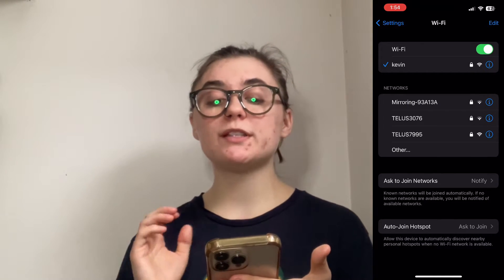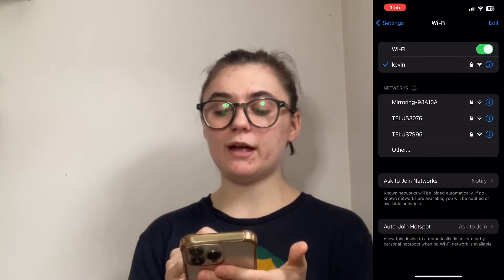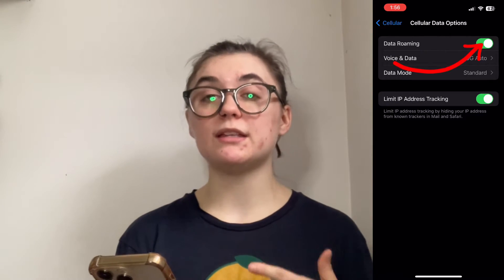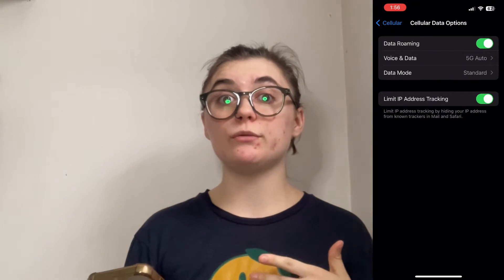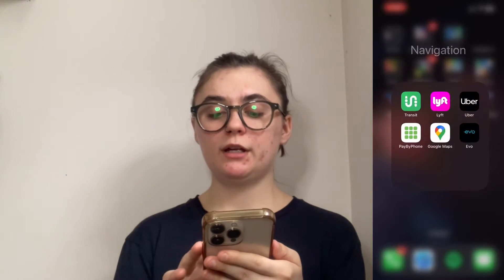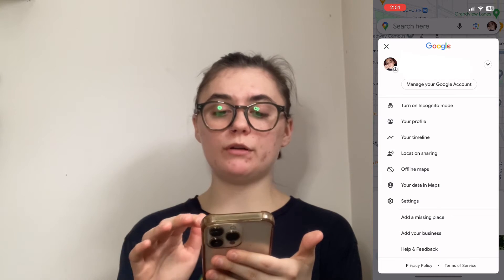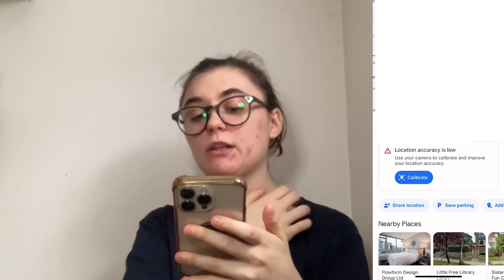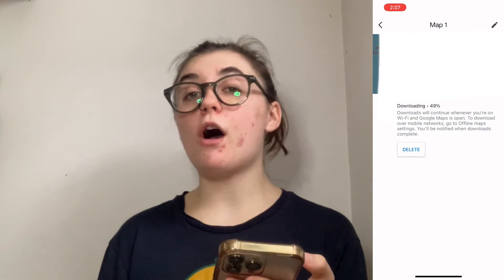How to fix Google Maps when it’s not working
📱💻 Fixing Google Maps: Troubleshooting Guide

Hey everyone! In today's tutorial, we'll walk you through step-by-step instructions to fix your Google Maps app when it's not working. Make sure to have your device ready as we'll be using the Google Maps mobile app. Let's jump right in and get your navigation back on track!

📌 JUMP TO KEY SECTIONS:
0:00 - Introduction
0:11 - Checking Internet Connection (if you're using Wi-Fi)
1:50 - Checking Internet Connection (if you're using Cellular Data)
2:38 - Restarting the App and Device
3:20 - Updating the Google Maps App
4:00 - Deleting and Reinstalling the App
4:30 - Using Incognito Mode on Google Maps
5:36 - Improving Location Accuracy
6:12 - Storing Maps for Offline Use

📶 Checking Internet Connection (if you're using Wi-Fi):
➡️ Ensure you're connected to a stable Wi-Fi network or cellular data.
1️⃣ Go to "Settings" and then "Wi-Fi."
2️⃣ Try to toggle off and on and reconnect to your Wi-Fi.
3️⃣ Tap the "i" icon next to the Wi-Fi name and select "Forget This Network" to forget the network.

📱 Checking Internet Connection (if you're using Cellular Data):
1️⃣ Navigate to "Settings" ➡️ "Cellular" ➡️ Make sure the "Cellular Data" is turned on.
2️⃣ Select "Cellular Data Options" and check "Data Roaming" settings.

🔄 Restarting the App and Device:
1️⃣ Close the Google Maps app by swiping up and restarting it.
2️⃣ If the issue persists, restart your device by holding down the power and volume buttons and slide to power off your device.

📲 Updating the Google Maps App:
1️⃣ Open the "App Store" and tap on your profile on the right corner.
2️⃣ Scroll down to the "Upcoming automatic updates" to check for updates.
➡️ If an update is available, install it to ensure you're using the latest version.

🗑 Deleting and Reinstalling the App:
1️⃣ Press and hold the app icon, select "Remove App," and tap on "Delete App."
2️⃣ After deletion, reinstall the "Google Maps" app from the "App Store."

🕵️‍♂️ Using Incognito Mode:
1️⃣ Open the Google Maps app and tap your profile icon.
2️⃣ Tap your profile icon to select "Turn on Incognito Mode" to disable browsing and search history.

🎯 Improving Location Accuracy:
1️⃣ Tap on the blue location dot in the Google Maps app.
2️⃣ Follow the prompts to calibrate your location for better accuracy.

🗺 Storing Maps for Offline Use:
1️⃣ Open Google Maps, tap your profile icon, and select "Offline Maps."
2️⃣ Select and download areas for offline access, ensuring navigation even without an internet connection.

That's it for today's video! I hope one or more of these solutions helped resolve the issues with your Google Maps app. 🚗🗺